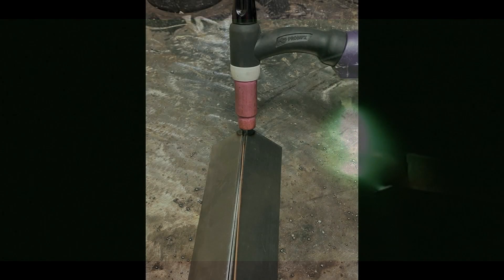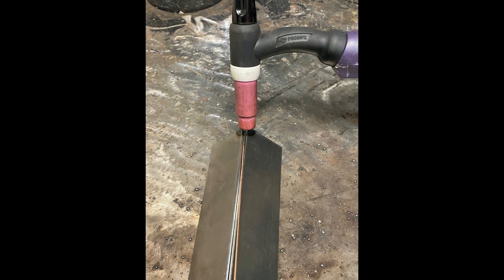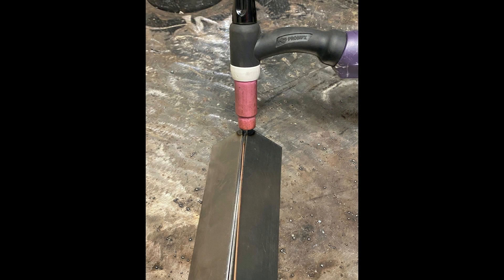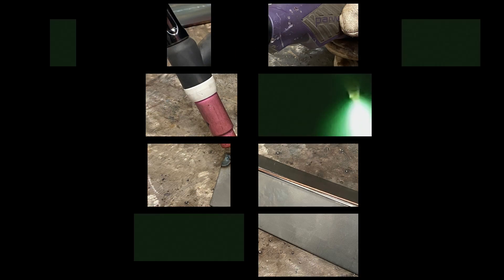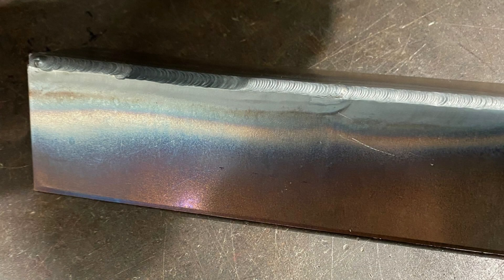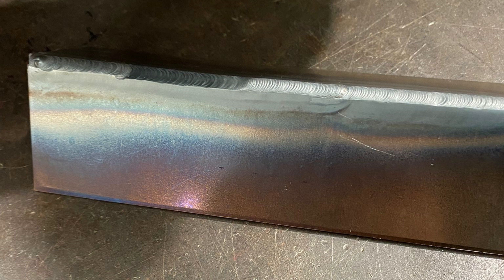What You Never Knew About Tig Welding CORNER JOINTS!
In this video, we demonstrate TIG welding a corner joint, focusing on torch control, filler rod technique, and heat management to achieve a clean, precise weld. Whether you're working with mild steel, stainless steel, or aluminum, mastering corner joint welding is essential for strong fabrication and structural work.

✅ What You’ll Learn:
✔️ Best TIG torch angles for corner joints
✔️ Heat control to prevent burn-through
✔️ Filler rod feeding techniques for even fusion
✔️ How to achieve a smooth, uniform weld bead

⚡ Equipment & Settings:
• TIG welder: [High frequency AC/DC]
• Filler rod: [2.4mm]
• Gas settings: [12-15LPM]

Got questions? Drop them in the comments—we’re here to help!